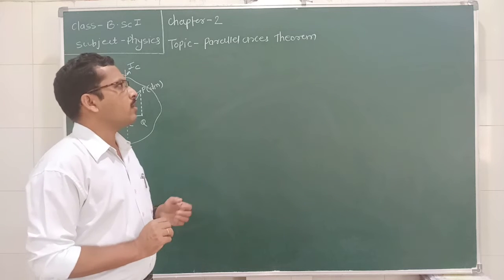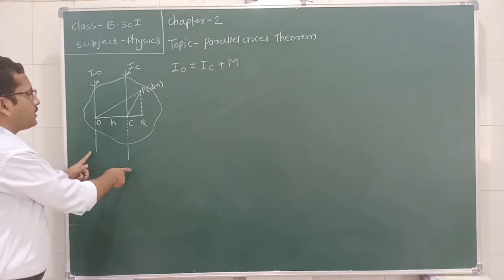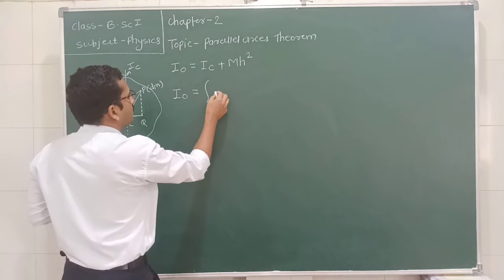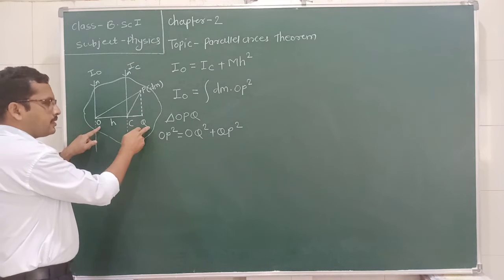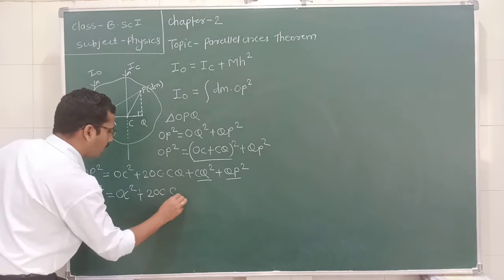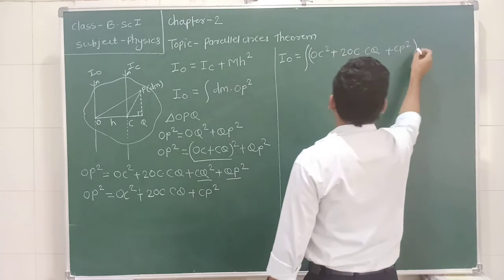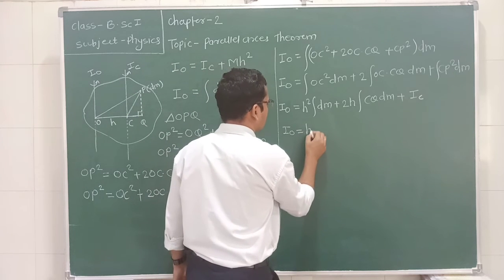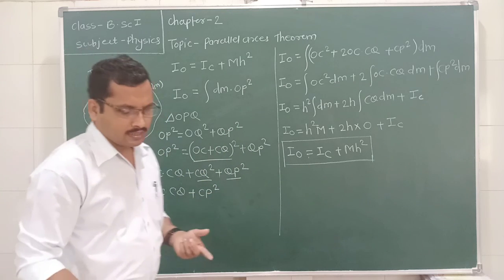B. Sc. 1 Physics Parallel axes theorem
SMT. M. P. KOTHARI COLLEGE NANDURA